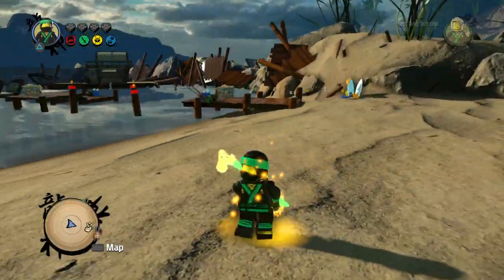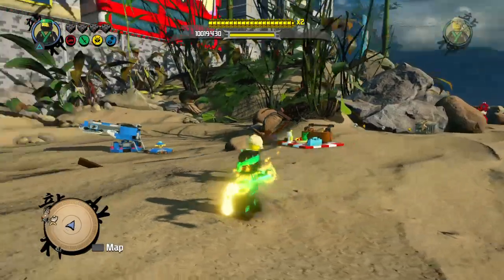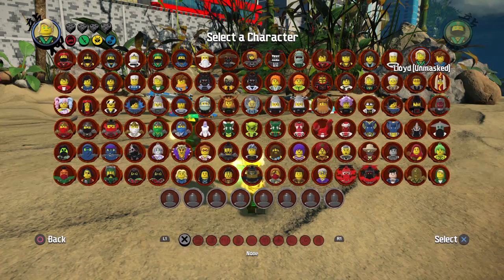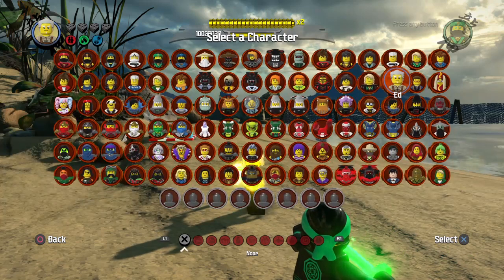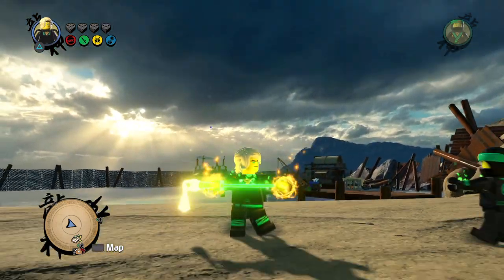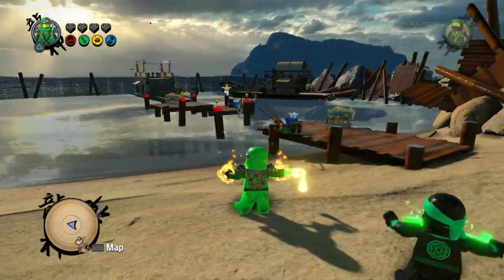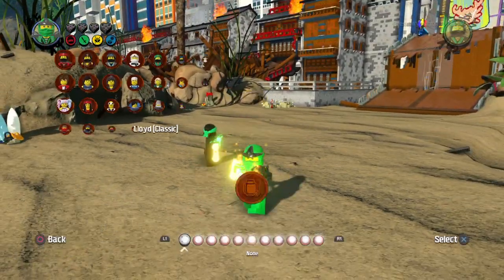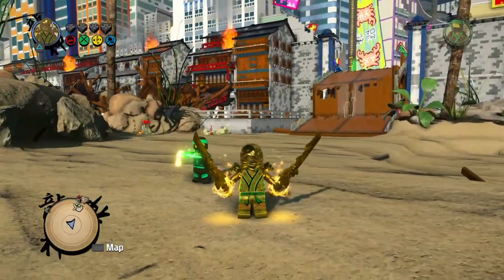The LEGO Ninjago Movie Video Game - All Lloyd Characters